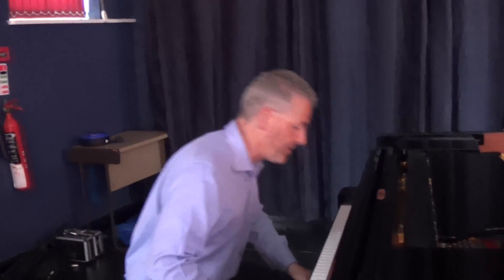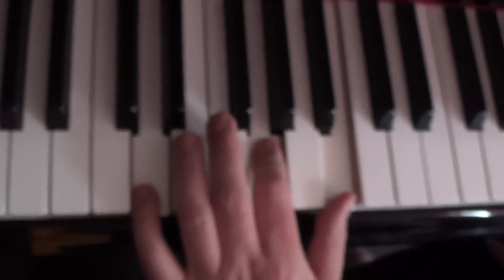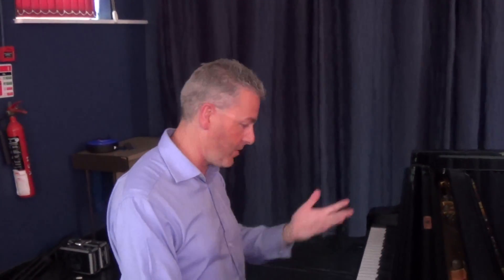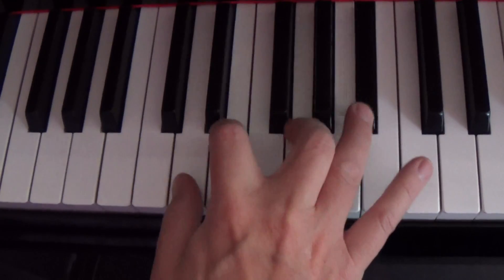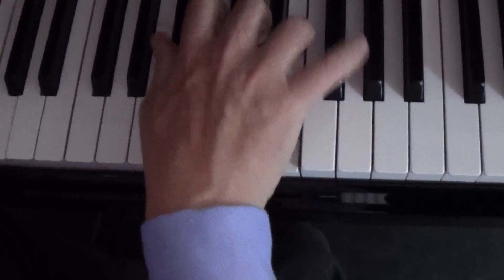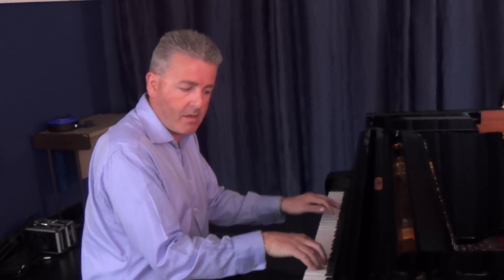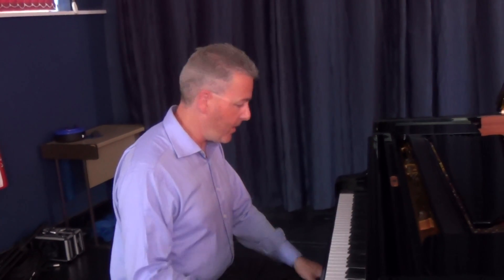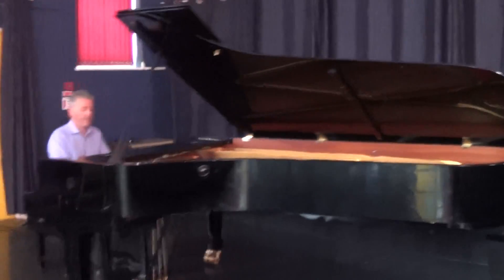Lesson 15: How To Play Honky Tonk Train Blues